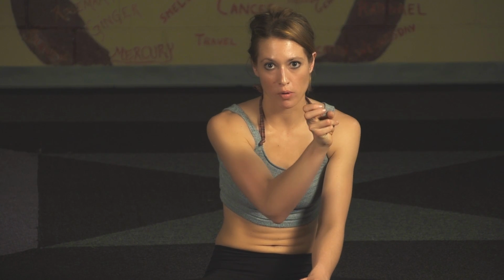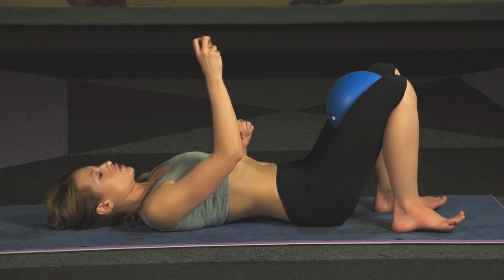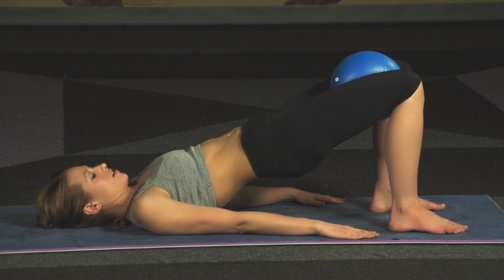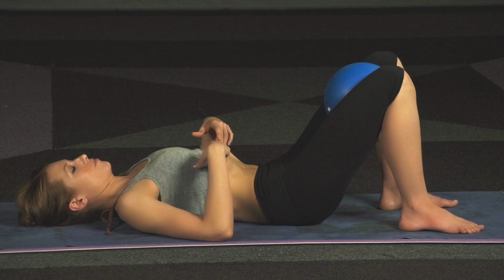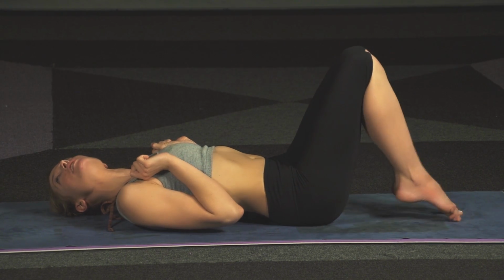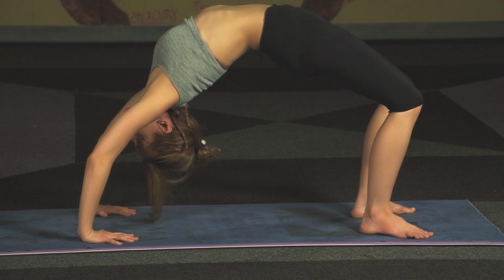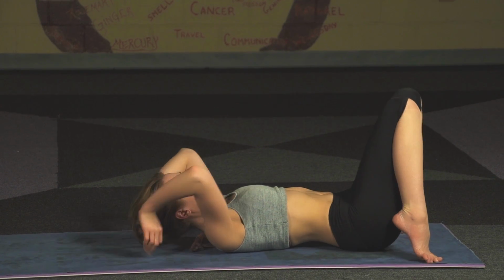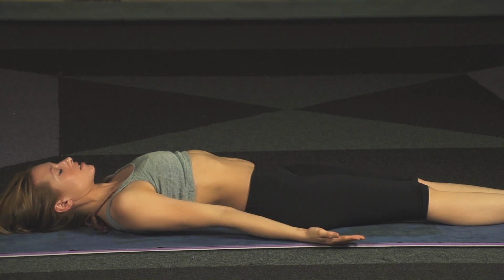Yoga - Yoga Workout - How to do a back bends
HI! Lets take a look at back bends. In this video we will workout on how to do and get ready for a back bend.  Be sure and comment and thumbs up my video :)